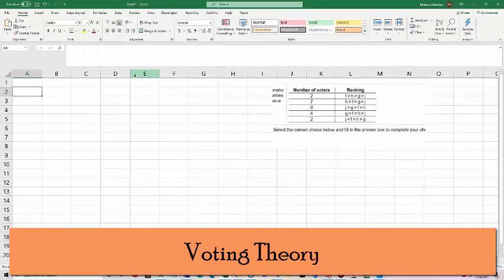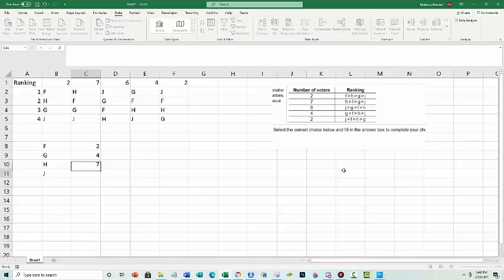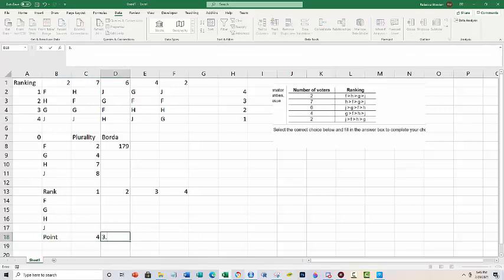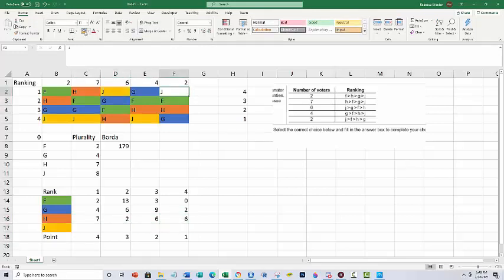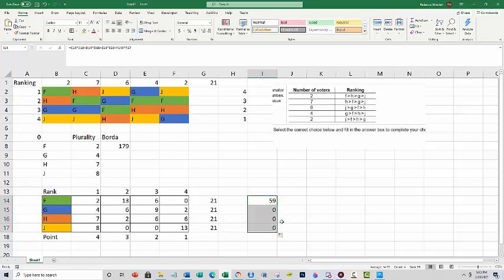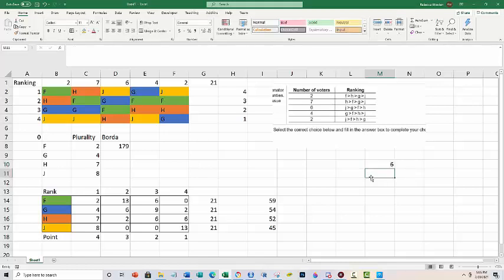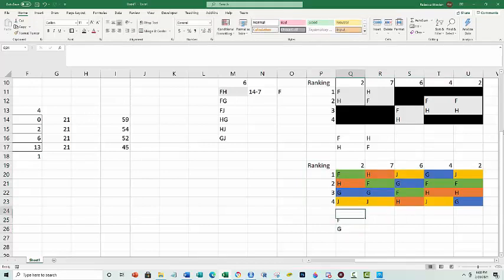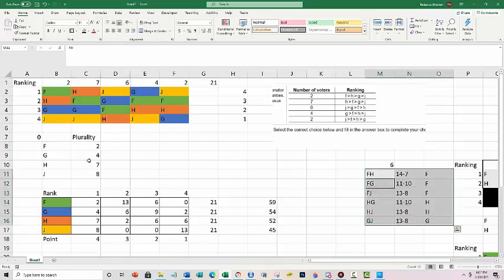Dr. Wooten Covers the Basics of Voting Theory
The Pedagogue, LLC.